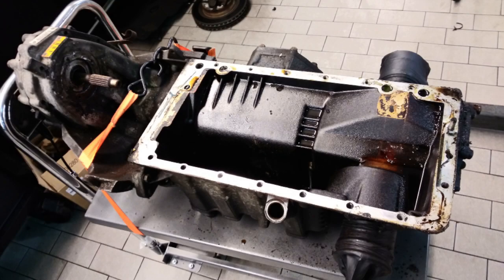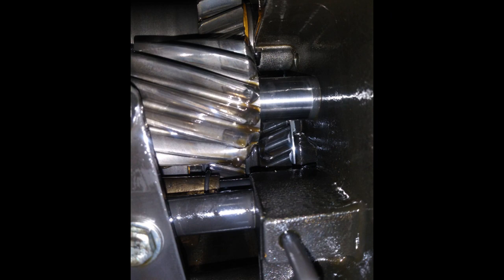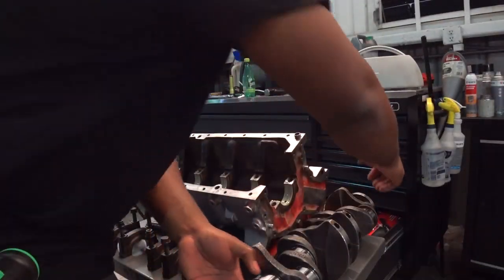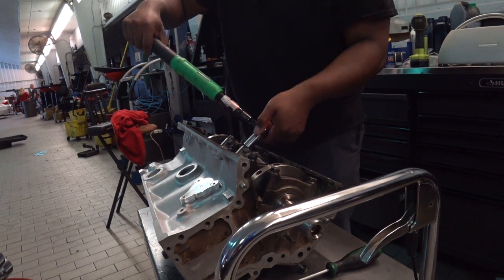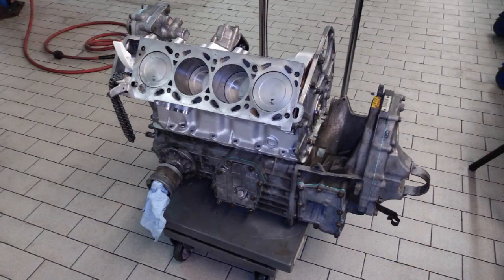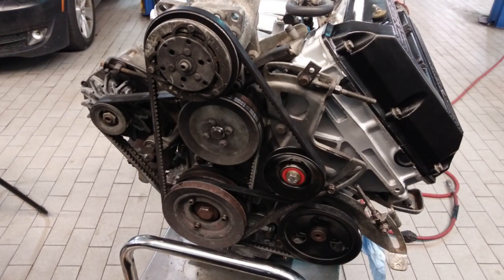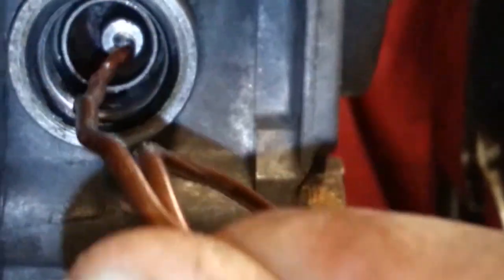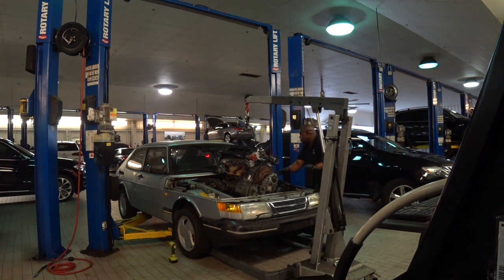SAAB 900 B212 Assembly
In this video, you get to see the GM45714 cleaned and prepped for re-assembly. You also get to see some of the engine assembly process as I give my thoughts and experience with this engine. Also my findings on a major contributor to the engine's failure and what you can do to prevent this from happening to your SAAB and a few interesting facts about SAAB's hefty engine parts!!

Sound Track
David Cutter - Other People